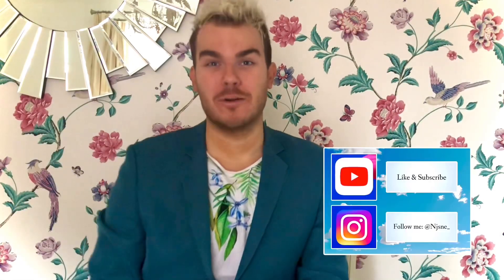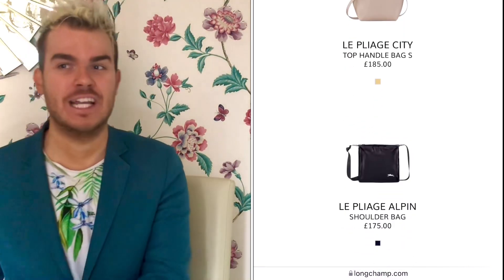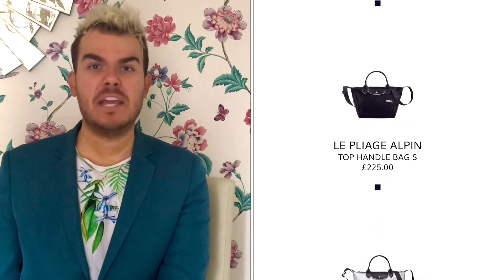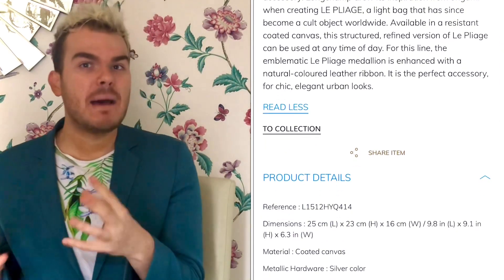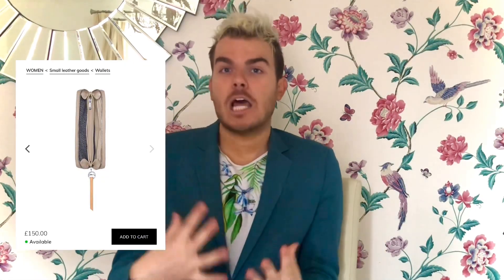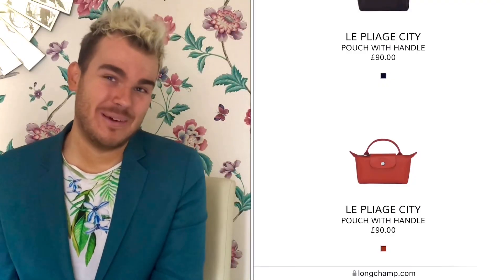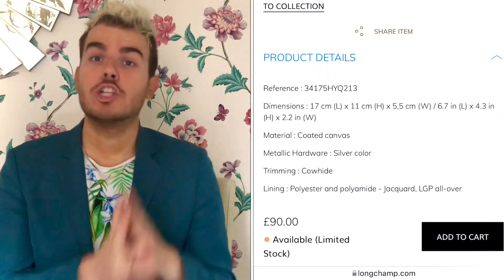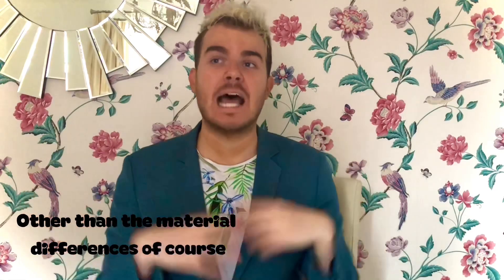Coated canvas … a game changer ? | The new Longchamp Le Pliage City Collection | Worth buying ?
*Wishing you all a wonderful festive season*

Hello and a very warm welcome to todays video.

I am sharing with you today an overview of the latest items to be inserted into the Longchamp Le Pliage Range. The City Collection.

Crafted in coated canvas, this 4-piece range provides both structure and durability, all under £200 per item.

Let me know what you think and if you will be looking to purchase any items.

Thank you as always for watching and I look forward to seeing you in my next video.

N x